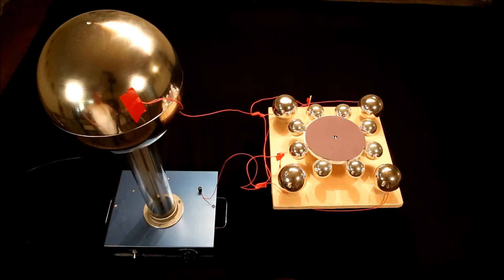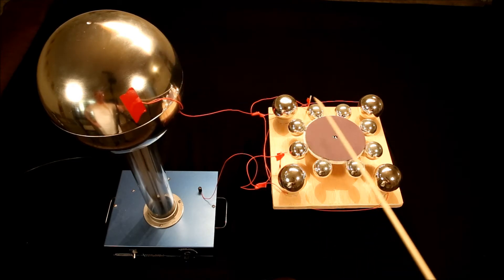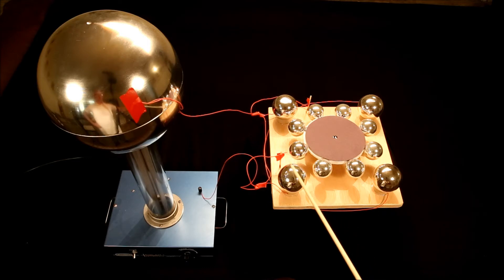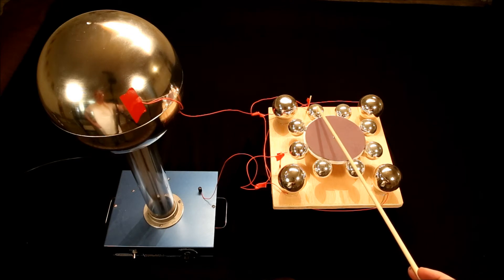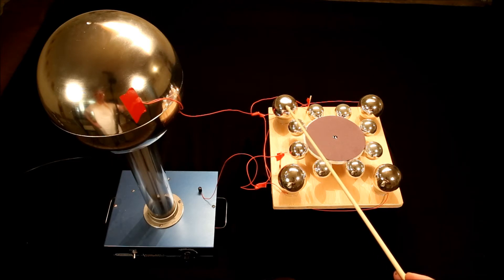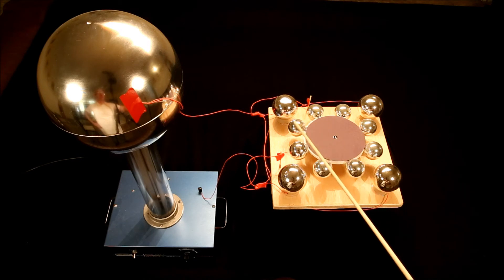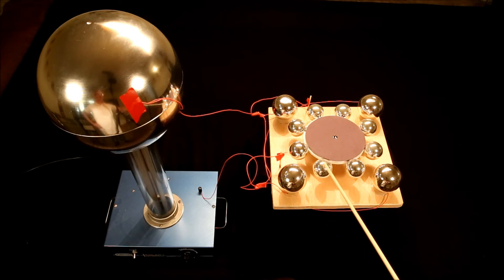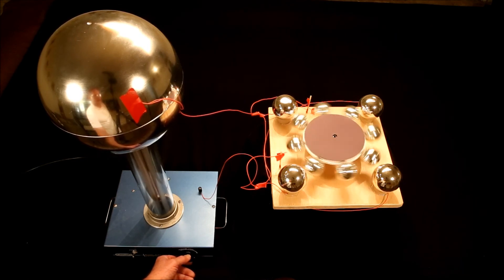How to Make an Electrostatic Motor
How to make an electrostatic motor using Christmas bulbs.